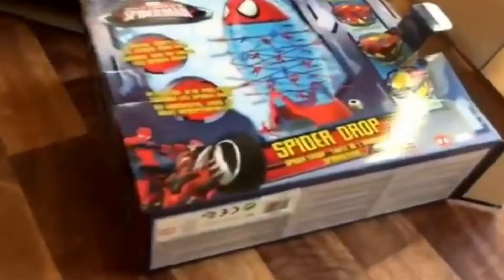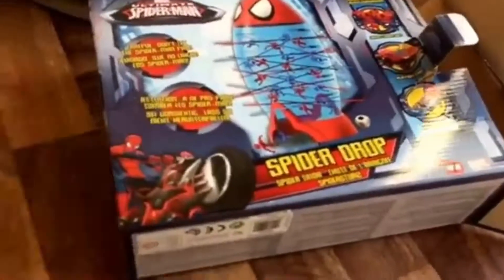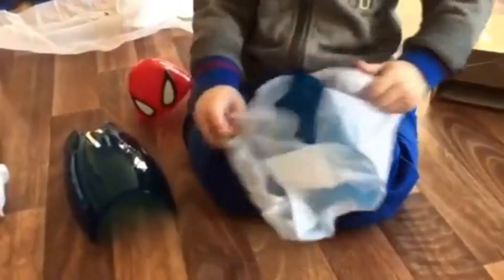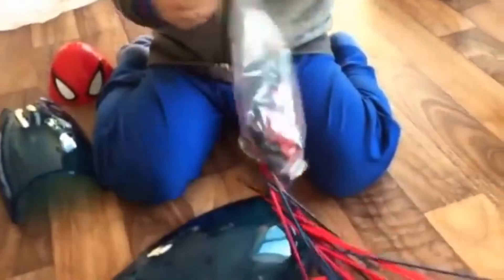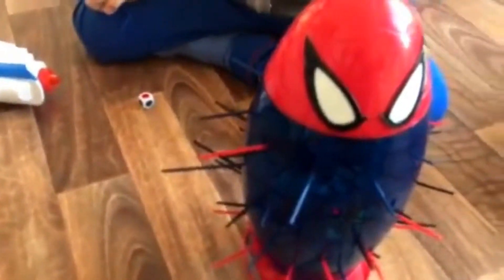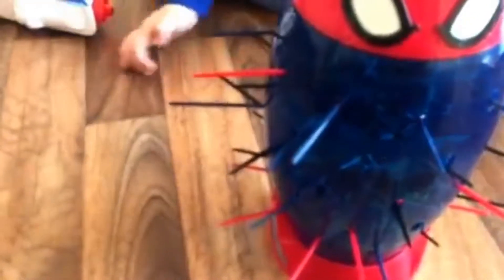Spider Man Drop Game - Unboxing And Play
Here at Harry's Big World Of Fun, we make fun videos based on our favorite toys, also educational videos including learning numbers, colors and much more!

We also have videos featuring the opening of toys from our favorite shows like Thomas and Friends, Peppa Pig, Teletubbies, Play-Doh, Surprise eggs & more.

Teletubbies Toys Having fun at the park and in the garden Tinky Winky Dipsy Laa-Laa & Po figures.